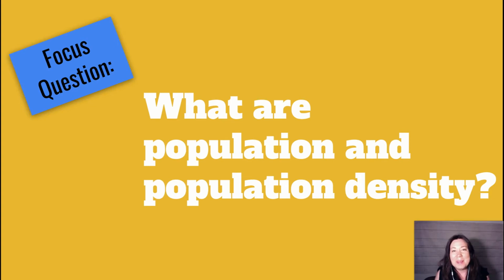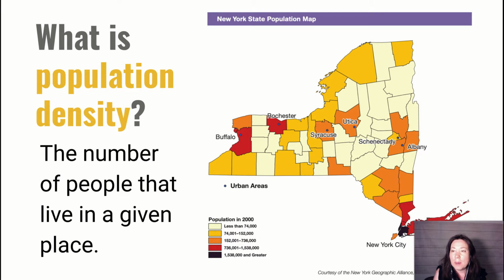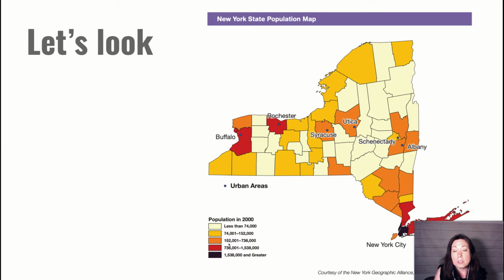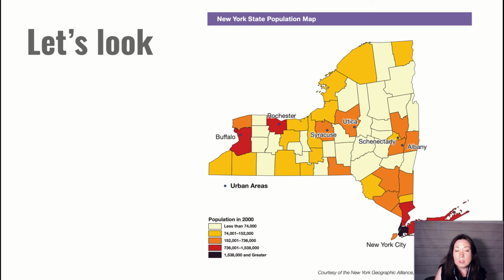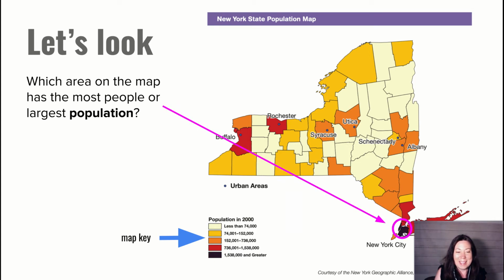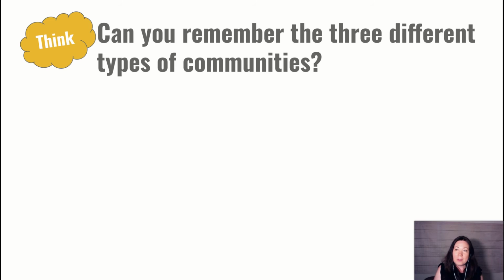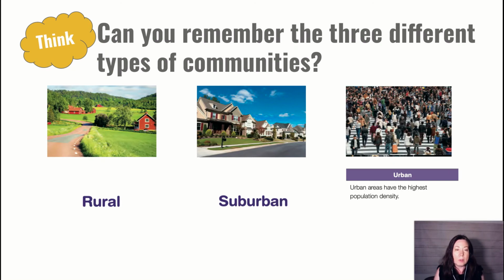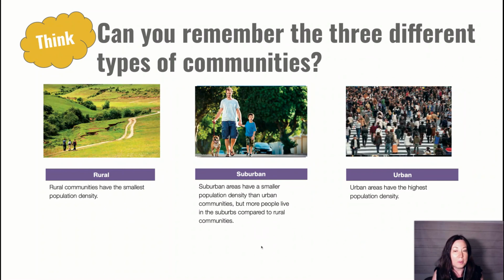Unit 4 Day 67 Lesson Population Density SSG2 1_of_2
What are population and population density and how do they relate to each type of community?